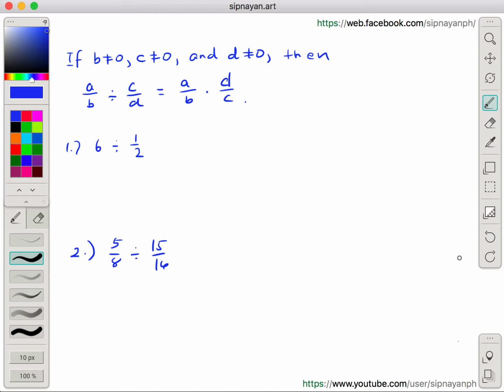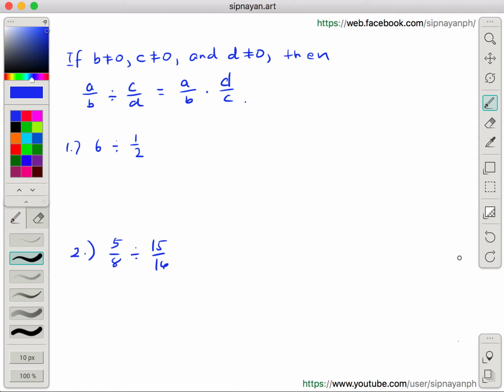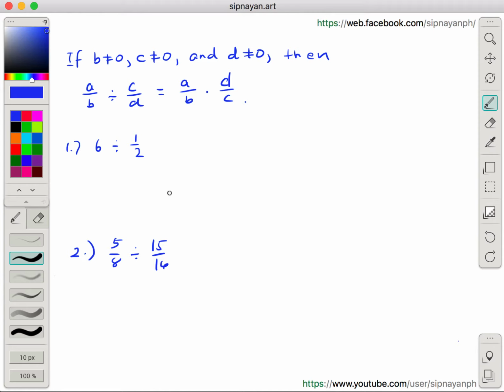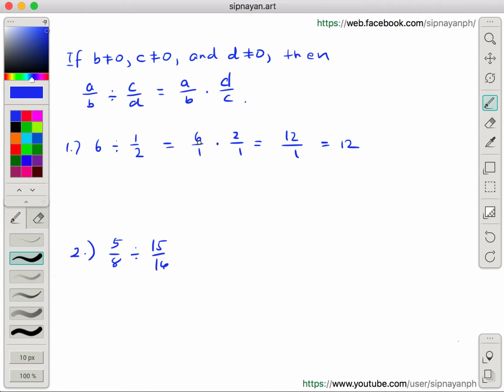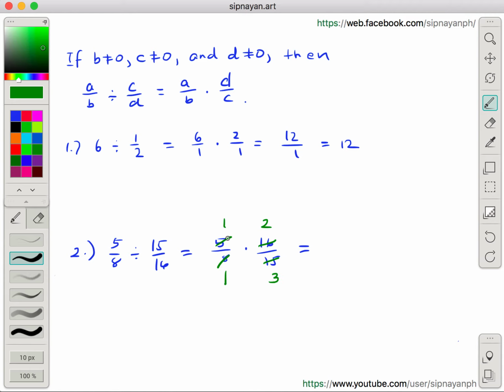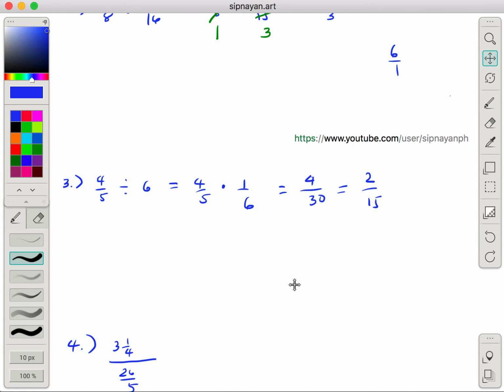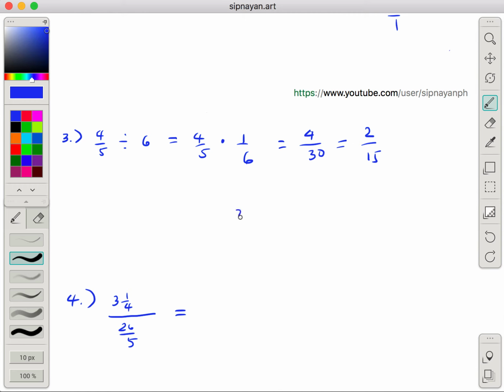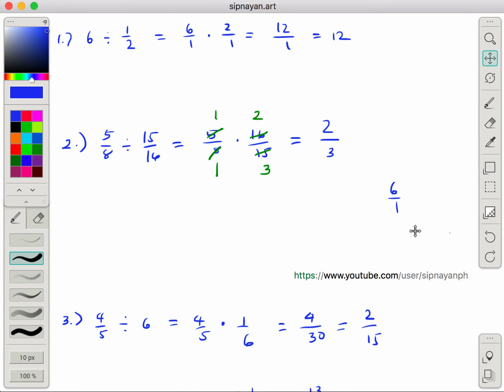REX14 Division of Rational Numbers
In this video, we review on how to divide rational numbers before we proceed to division of rational expressions.